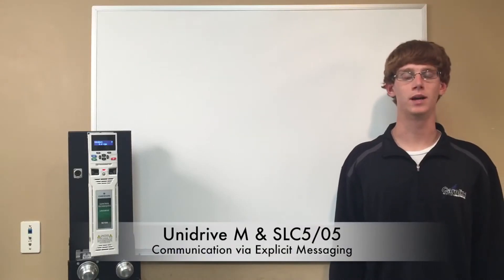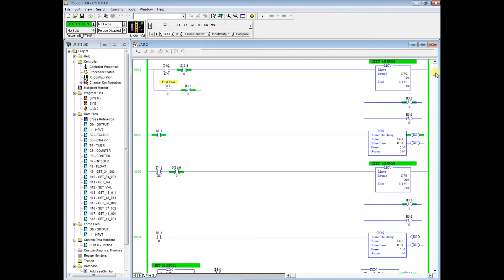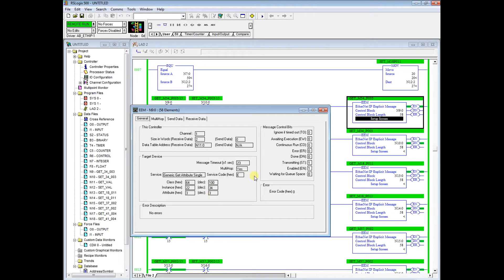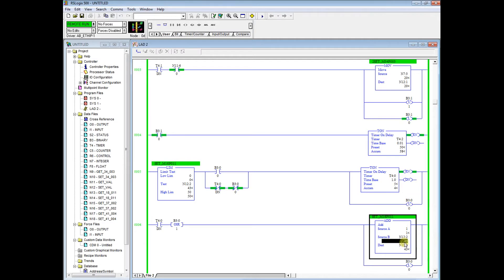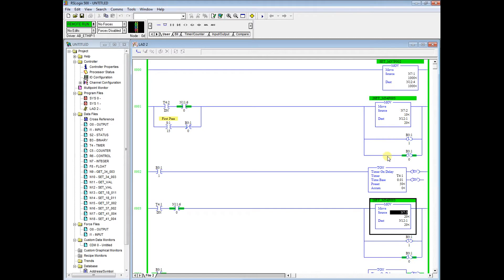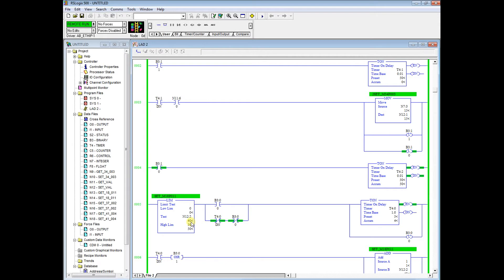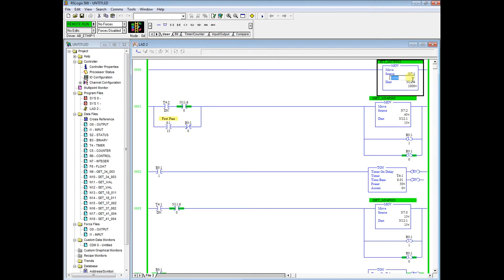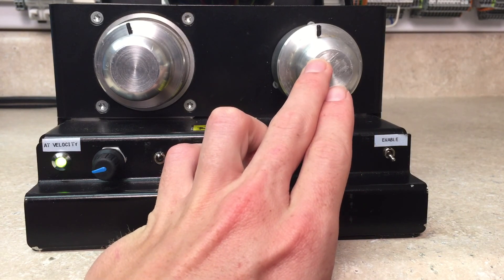Allen Bradley - SLC5/05 EEM Instruction with Control Techniques Unidrive M